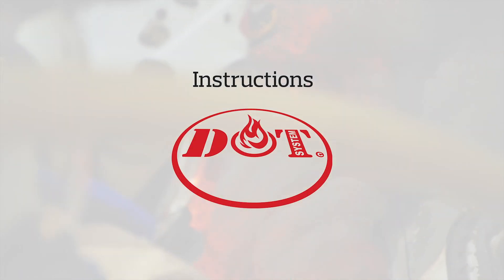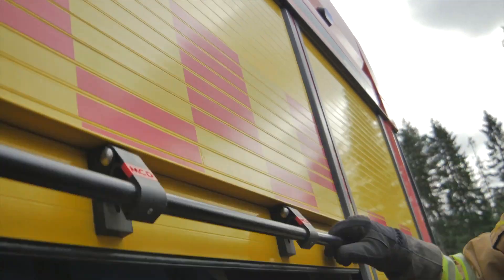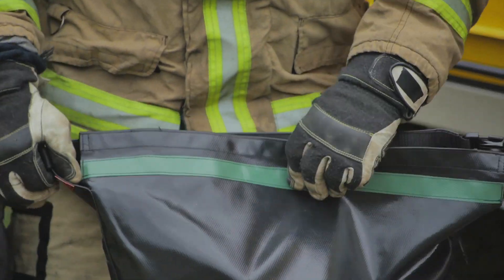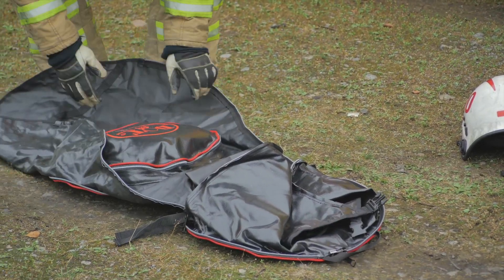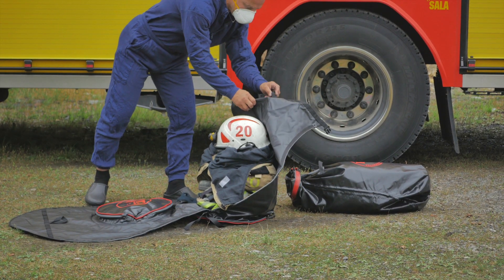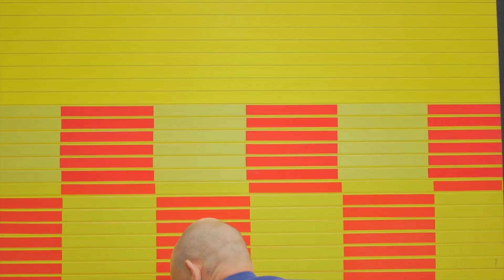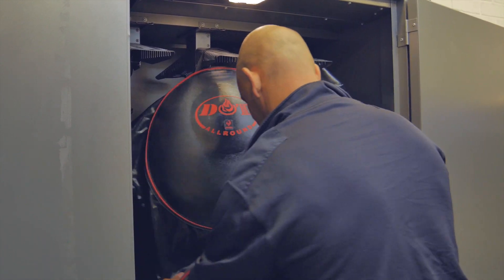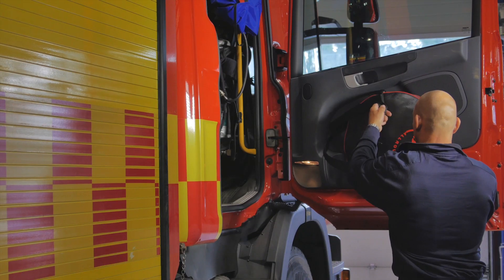Firefighter Gear Encapsulation Bag System Instructions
Detailed instructions for utilizing the DOT System encapsulation bags to handle contaminated firefighting gear. Utilizing this system helps prevent exposure to carcinogens and limit firefighter cancer.